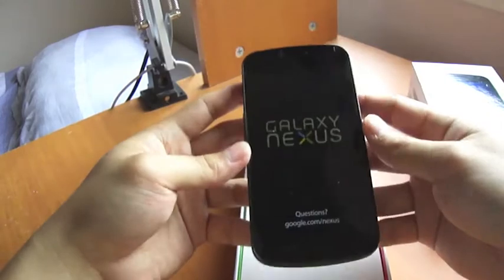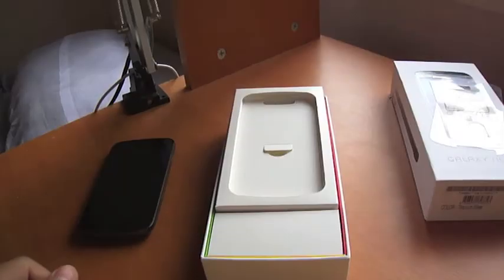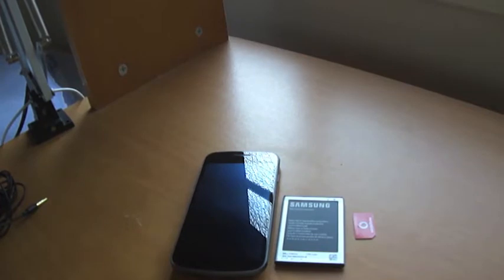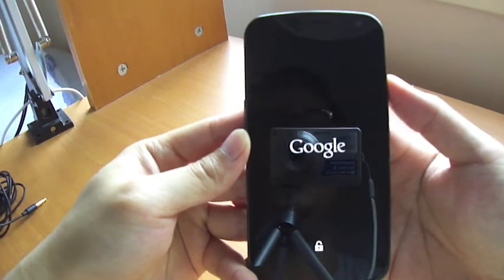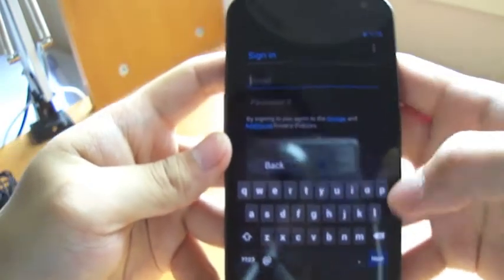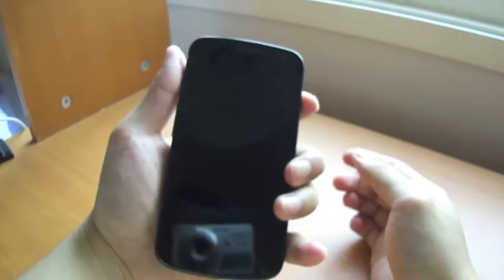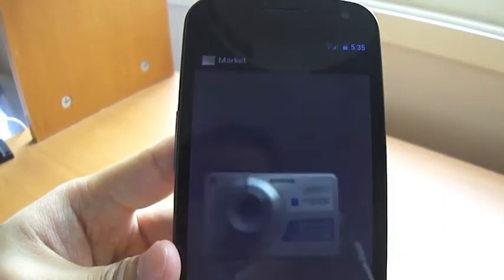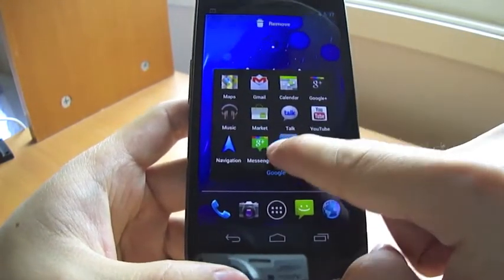Galaxy Nexus walk thru960*540